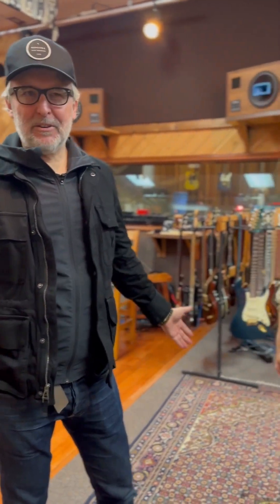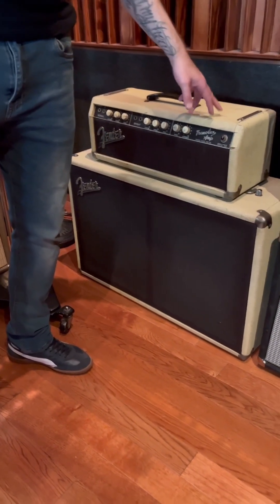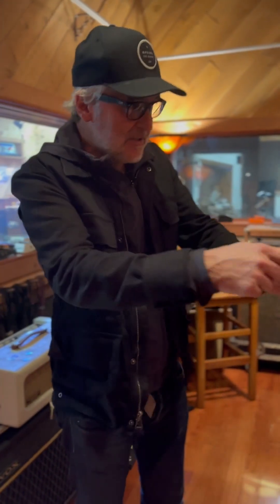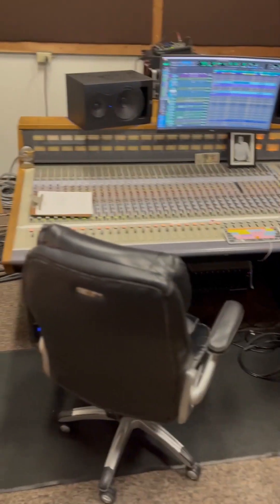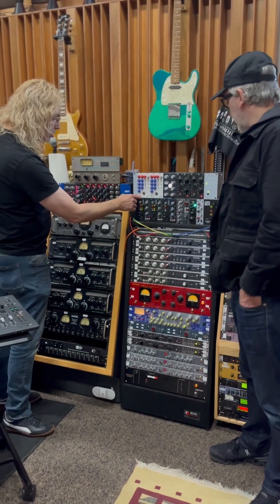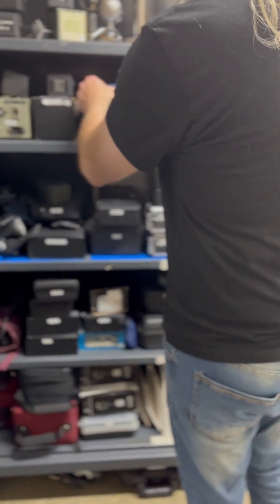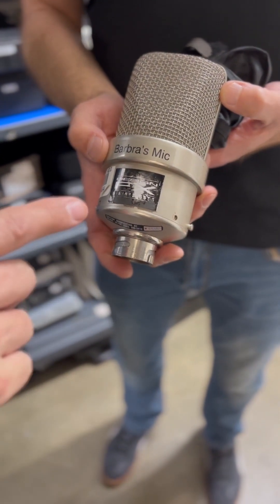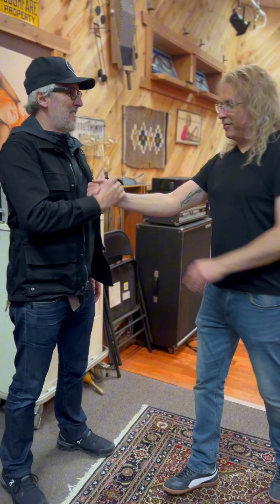Aspen's Place Studio Tour With Uri Gelman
Gavin Lurssen tours good friend, Uri Gelman's studio, Aspen's Place Recording. In this video, you'll get to see Uri's one of a kind microphone and guitar amp collections, as well as his tips on recording.